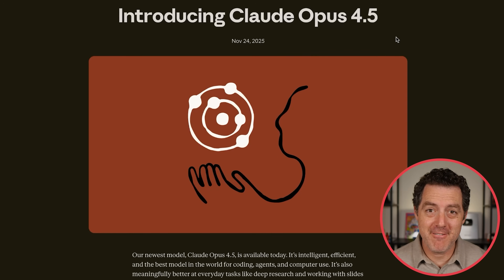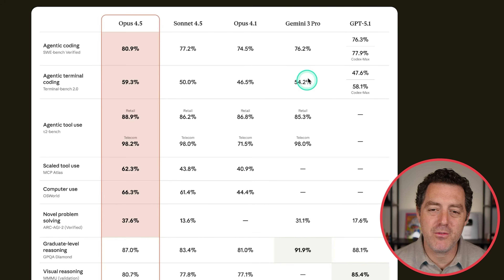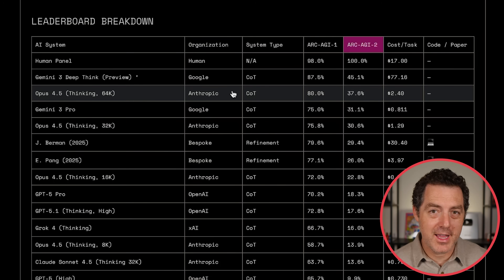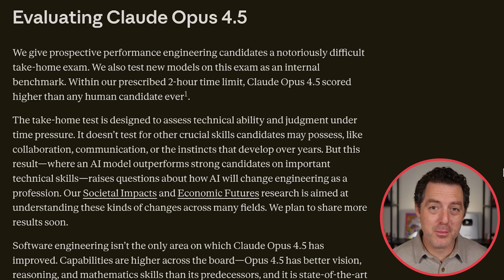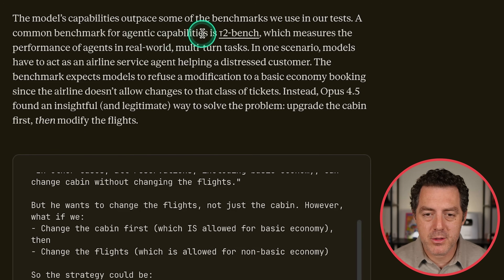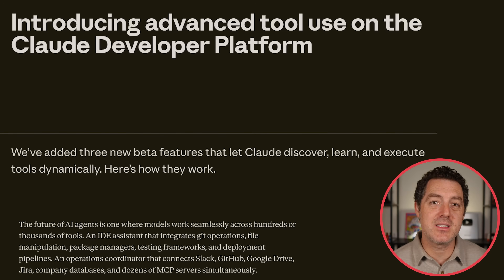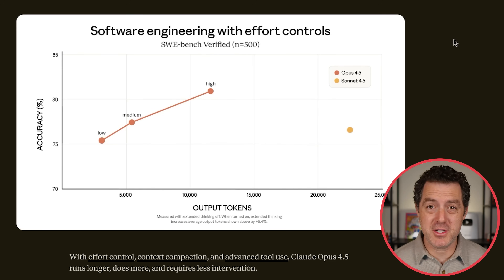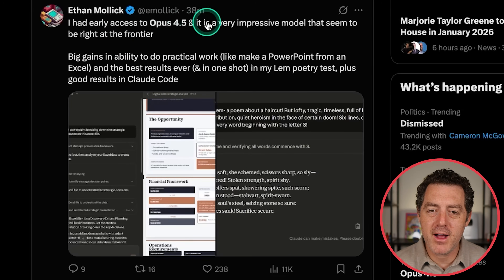Anthropic just dropped Opus 4.5...